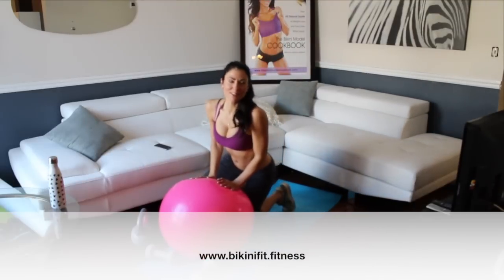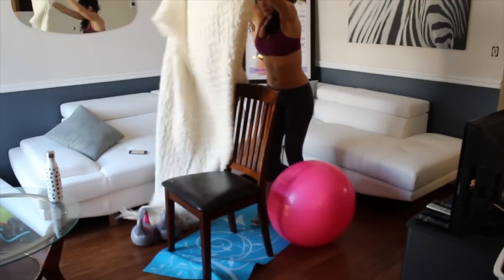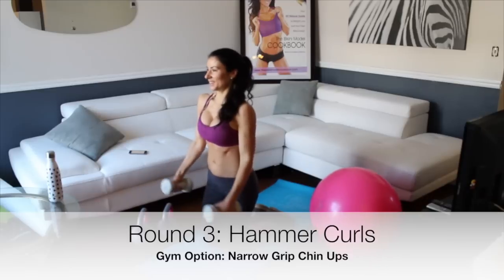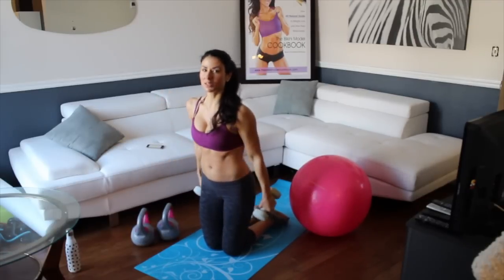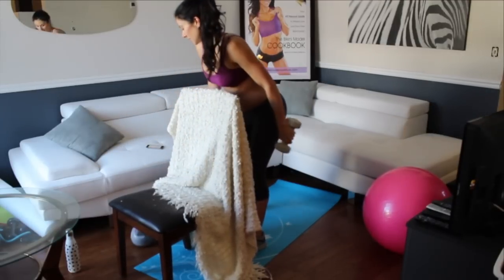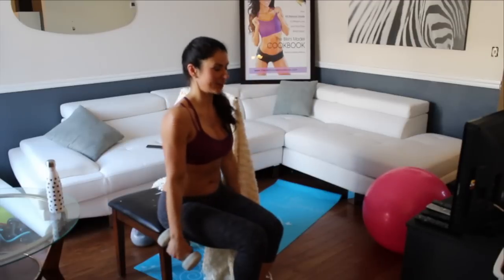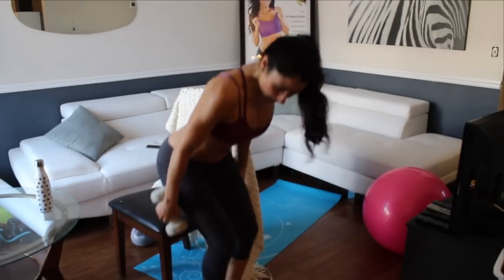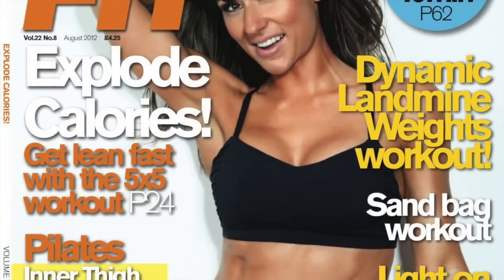Arm Workout For Women // Toned & Sexy Arms Fast!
Arm Workouts for Women // Arm workouts and arm exercises for women for toning and tightening your arms! If you're looking for the BEST ARM WORKOUT - from biceps workout to upper
arm exercises to toning exercises for women, this video is a really good arm workouts for women! If you're ready to get

This biceps workout is killer! There is a lot of repeat bicep exercises but believe these arm toning exercises will be worth it!
For My Bikini Fitness Workouts Train With Me (Become A Member)
(more workouts and recipes can be found there)

You can find more details about this Fitness Challenge Workout and the specifics This Workout Challenge is also called "show me your guns" on my website.
In the mean time join the thousands of other members in the members area for Online Training Workouts for your Bikini Fitness Body!

This is a "Challenge" Workout. My members of "Bikini Fit Fitness" do Weekly Challenges depending on their fitness levels:

-Beginners workout:  I suggest 0-1 time per week choose a challenge workout from my website under "my workouts"

-Intermediate level workout routines:  I suggest 1 time per week choose from the challenge workouts

-Advanced level workout routines: I suggest 1-2 Challenge workouts from the website

At home and at the gym options. All the details about how to preform the workouts and info on my workouts are in the "MEMBERS ONLY" section of the website under " Fitness Plans & Workout Downloads"

Why should you train with me?
I've been involved in the fitness industry for nearing 15 years. I started out as a group exercise instructor in 2001.
I am now a Bikini Model Pro, 6x Cover Model, Personal Trainer, Diet Coach and Full Time Commercial Jet Pilot so I get what being busy really means especially "Clean Eating" on the go! If I can do it so can YOU!

Photography:
Thumbnail/ Intro and Outtro Photo by Vasko Photo
Chin Ups/ Assisted Chin up Photos by Noel Daganta
Preacher curls/ Single arm preacher by Eva Simon

1. Intro: Going higher

2. Jim Yosef - Eclipse